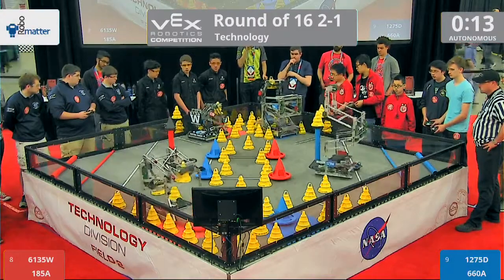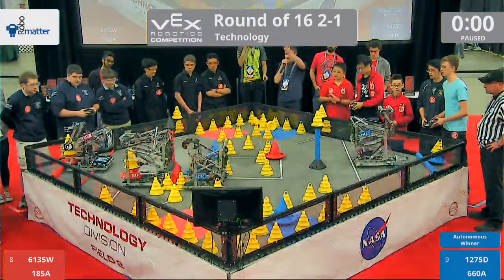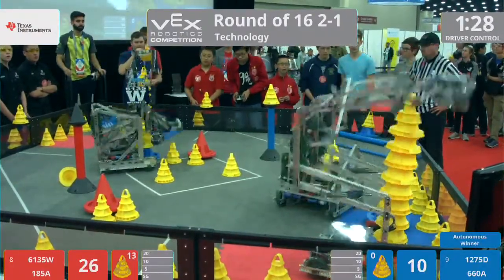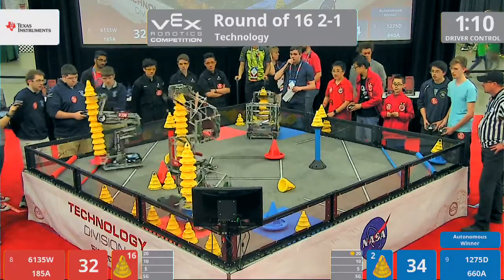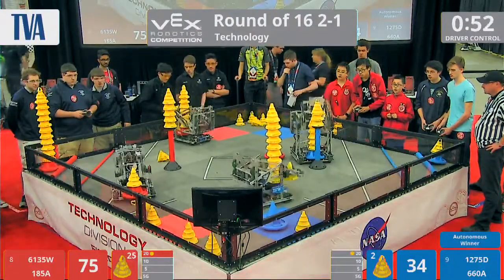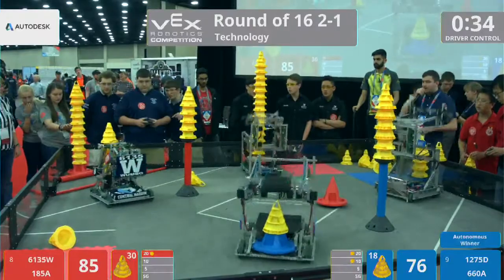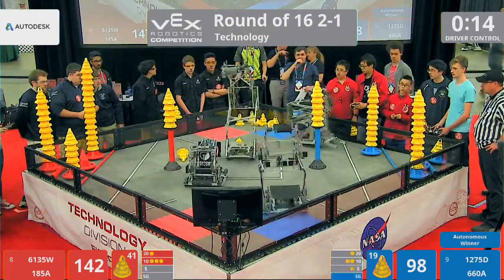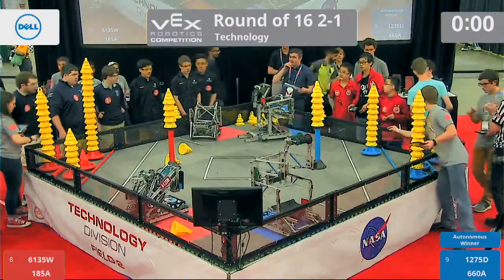2018 VRC Tech R16 2-1 - 6135W 185A vs 1275D 660A - 136 to 127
VEX Worlds 2018 - VRC High School - Technology Division - R16 Match 2-1

Red - Score 136:
6135W (CHHS Bruins W, Central Hardin High School PLTW EC3, Cecilia, Kentucky, United States)

185A (Skunkworks AVENGER, Green Canyon High School, North Logan, Utah, United States)

Blue - Score 127:
1275D (Chamblee Charter High Sch, Chamblee Charter High School, Chamblee, Georgia, United States)

660A (þæ×Õì£Õ¥À660A , Shanghai Robot vex Technology Activity Center, Shanghai, Shanghai, China)